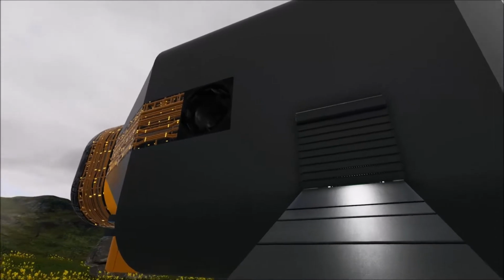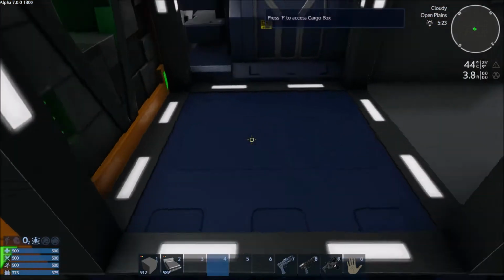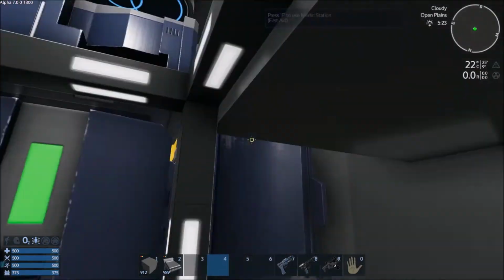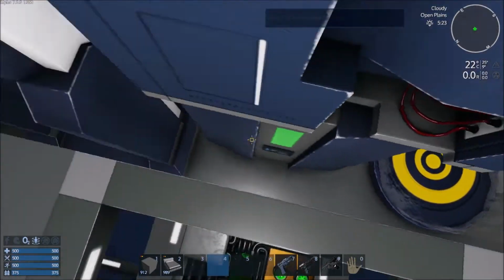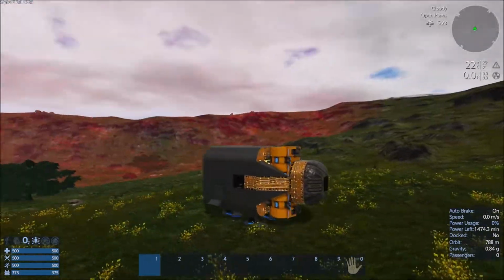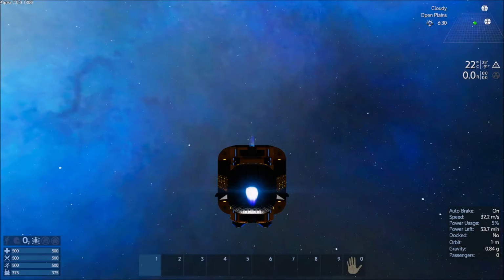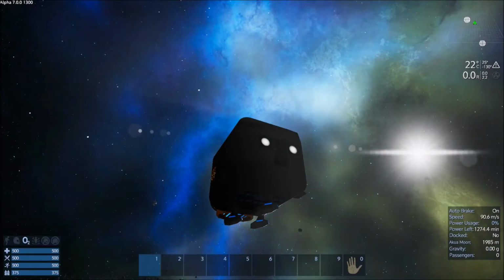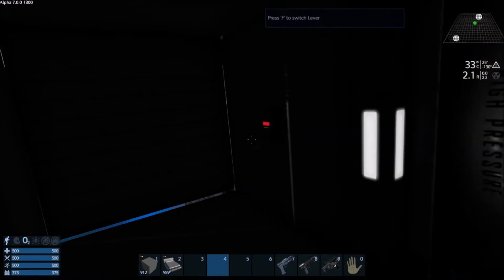The Guppy Update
KnowItAllDM showcases creations from Empyrion: Galactic Survival

KnowItAllDM showcases the Alpha 7 updated Guppy: The XP-02 Guppy...